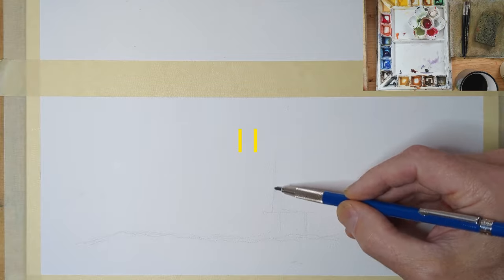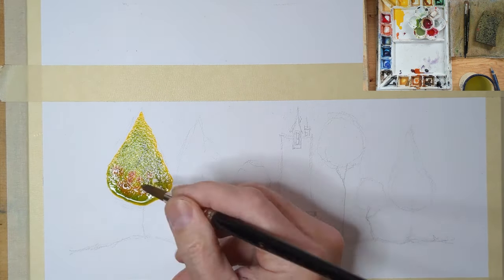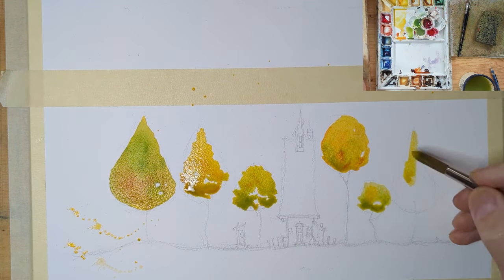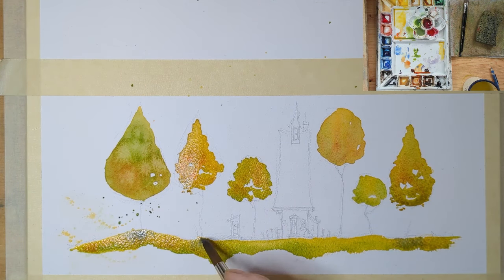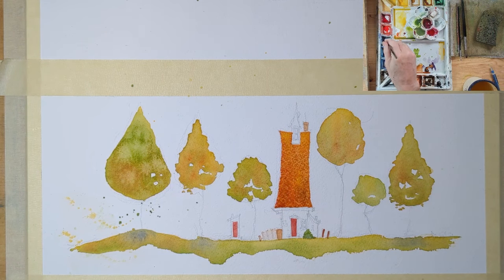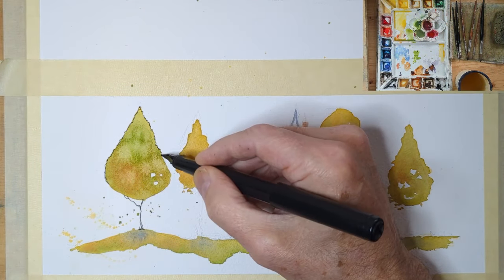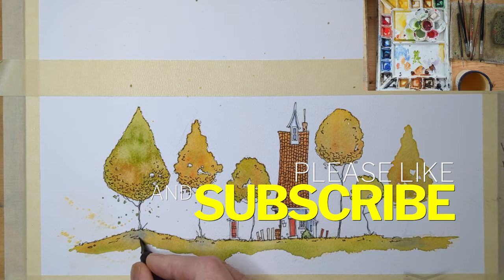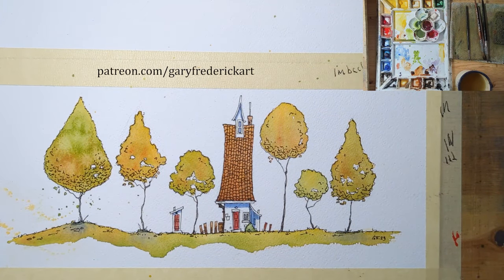Line & Wash - Simple design, limited palette.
Drawing, painting, inking and sharing. A good place for recreational artists.
BTW this painting is available over on Etsy. - Sold.